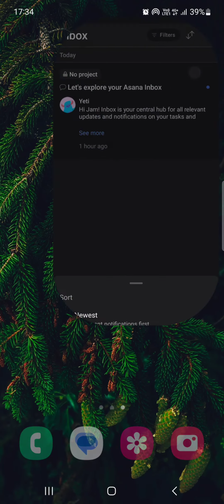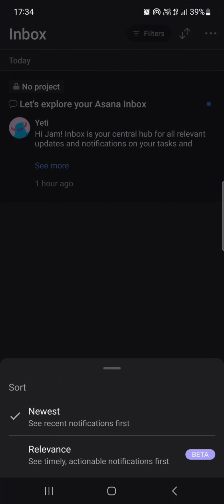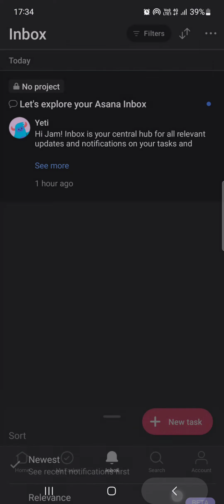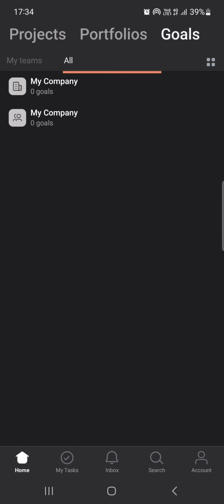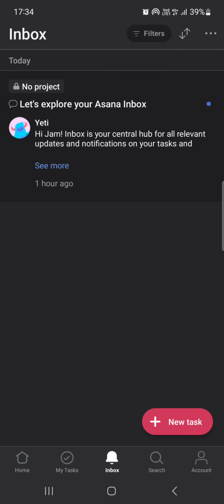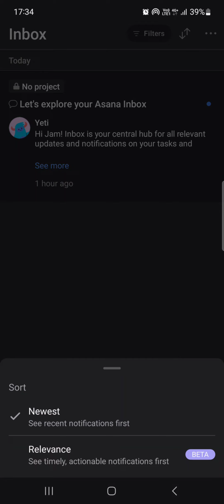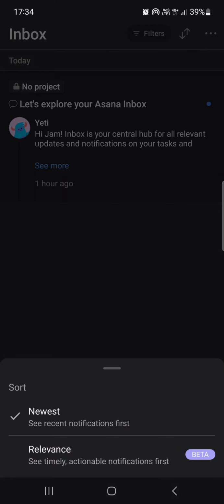How To Sort Inbox On Asana?